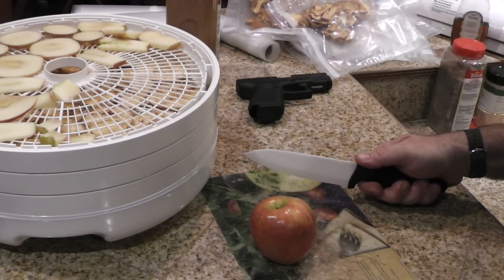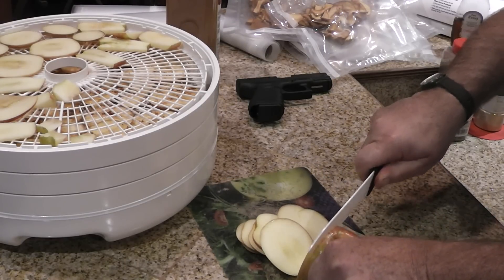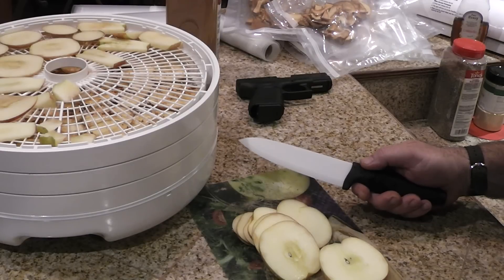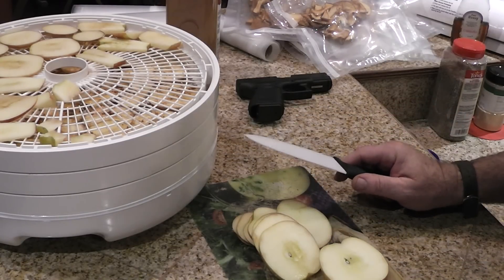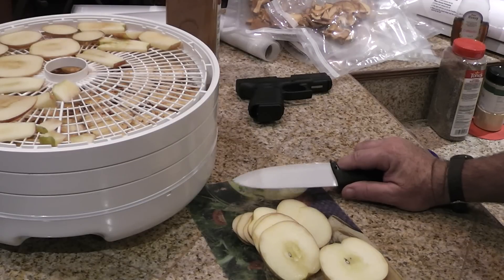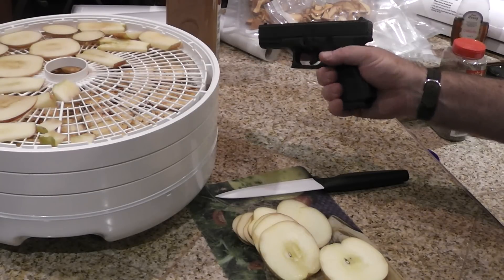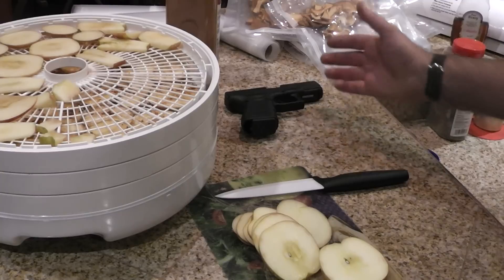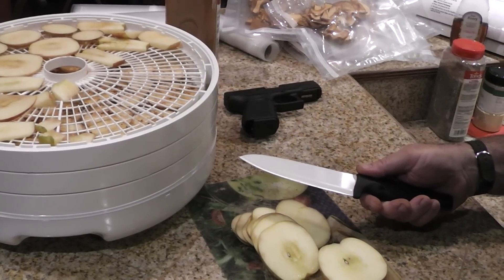The Coming New Stone Age of Hi Tech Ceramics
A small discussion about the coming new age of ceramics and my wife's zirconium dioxide knife.